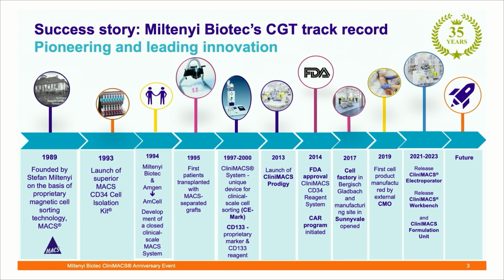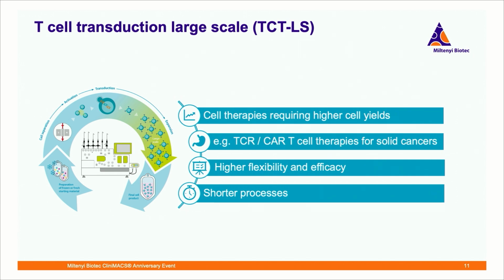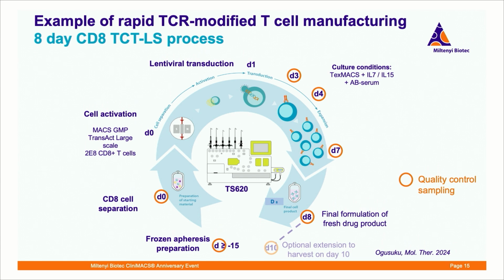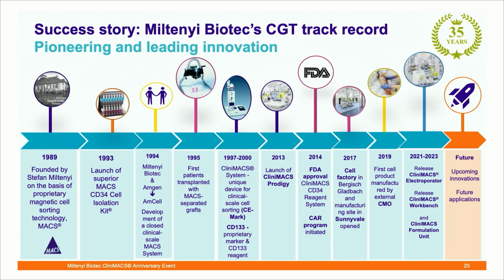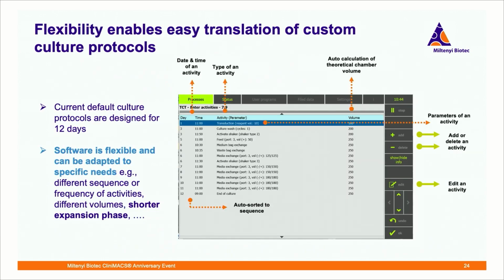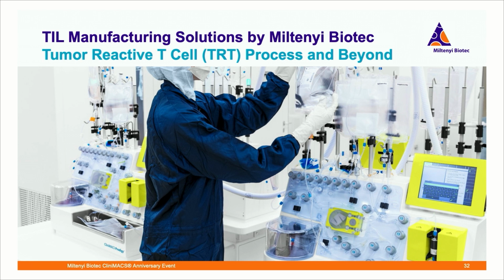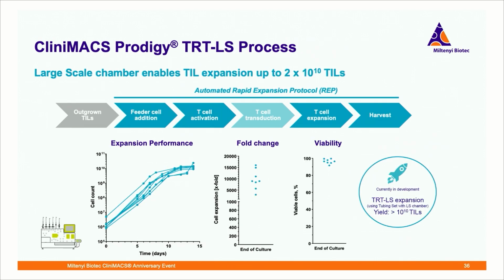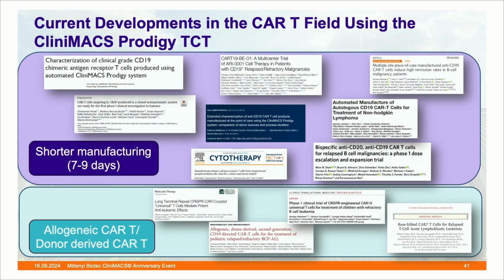Point-of-care cell-based therapies: A vision for the future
Dr. Grigory Efimov presents the Miltenyi Biotec vision for point-of-care cell-based therapies during this informative session. Explore how streamlined processes and groundbreaking technologies are shaping the next era of personalized treatments. This talk was delivered during the Miltenyi Biotec anniversary celebration, commemorating 25 years of the CliniMACS® Plus and 10 years of the CliniMACS Prodigy® Systems, which have supported countless cell therapy innovations.